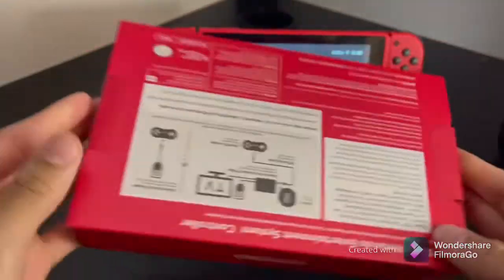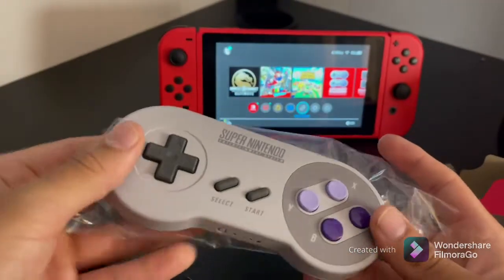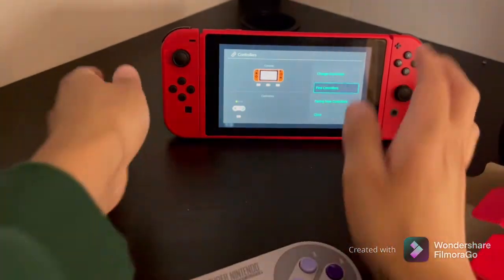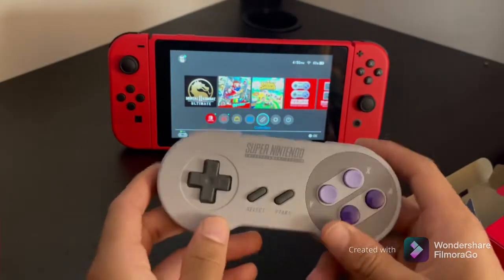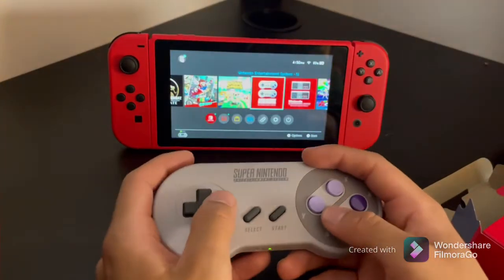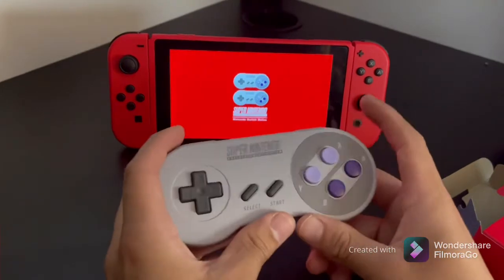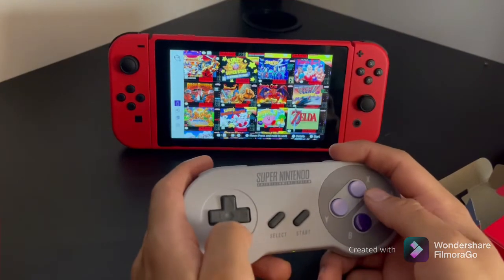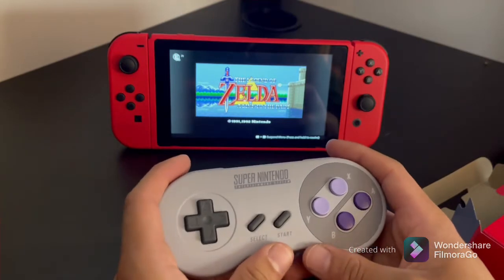Super Nintendo Controller unboxing!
After a long wait of out of stock SNES controllers Nintendo finally restock and I was able to get my hands on two pairs! Enjoy my awkwardness 😅